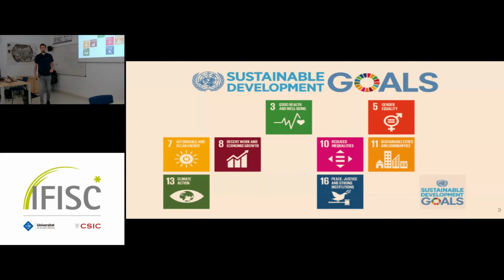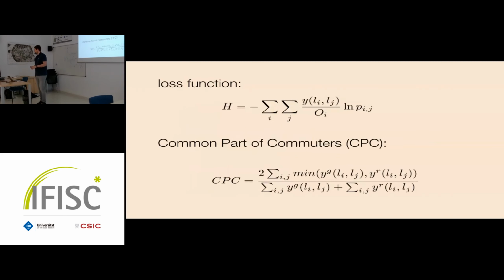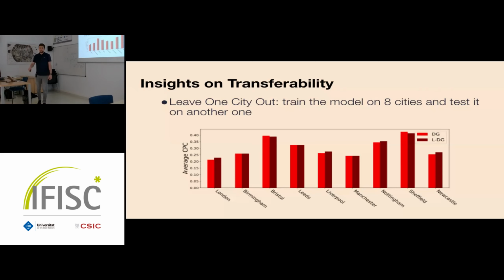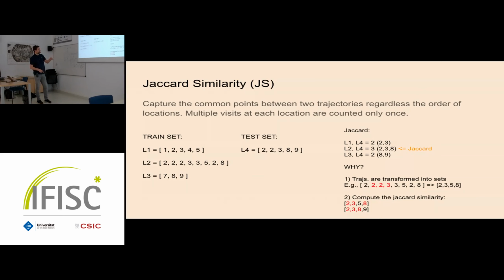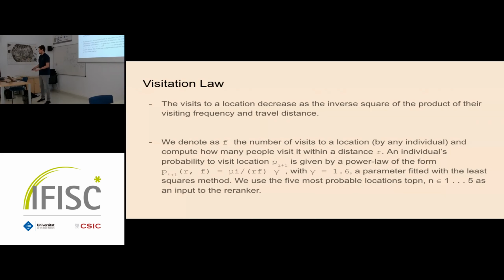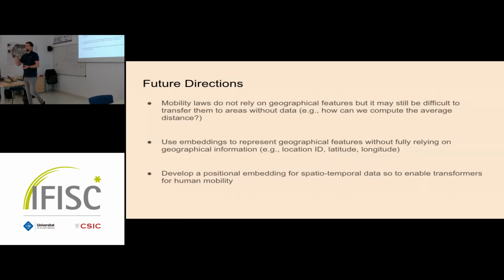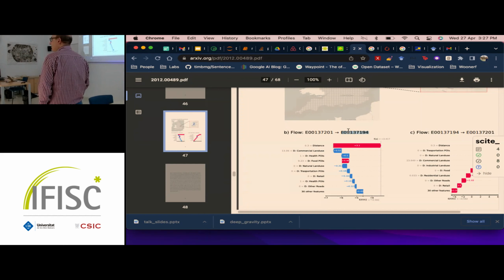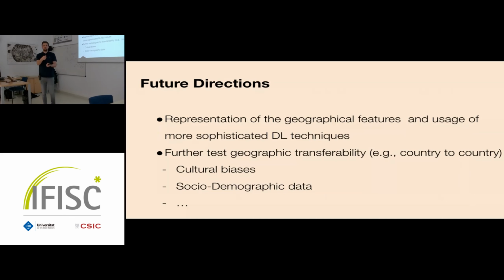Towards Geographically-Transferable Deep Learning Models for Human Mobility